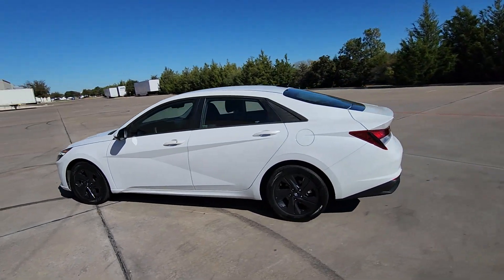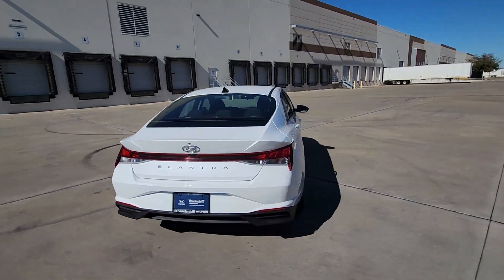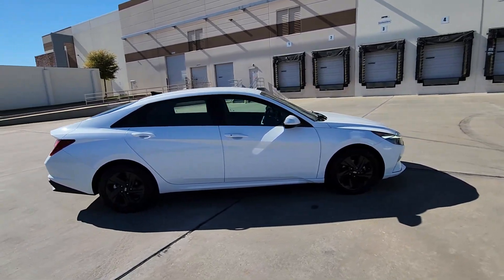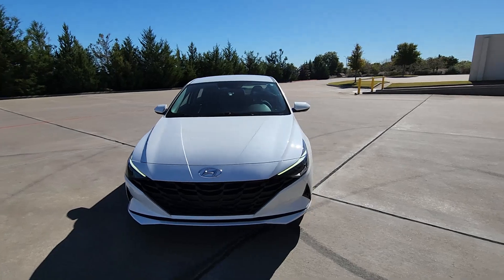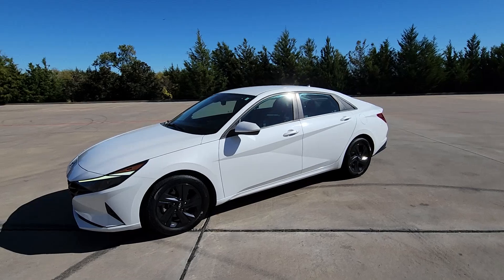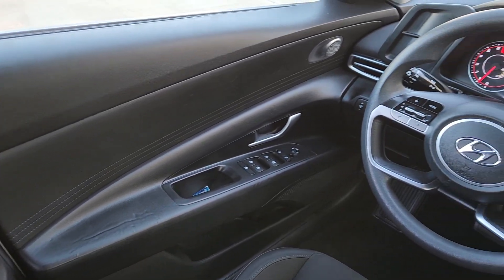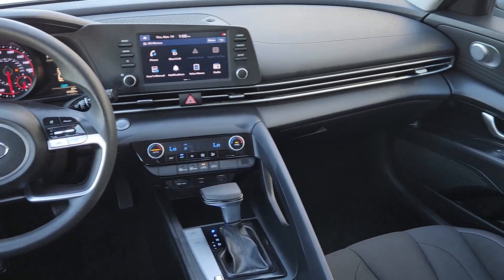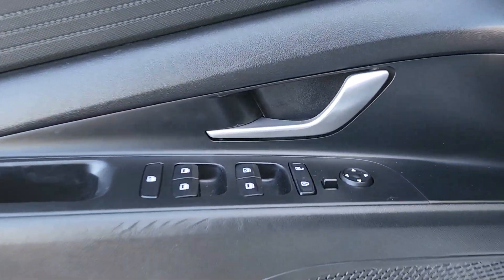2021 Hyundai Elantra SEL Arlington, Dallas, Grand Prairie, Forest Hill, Fort Worth TX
Pre-Owned 2021 Hyundai Elantra SEL available at Vandergriff Hyundai located in 1120 I-20 West, Arlington, TX, 76017. Servicing the Arlington, Dallas, Grand Prairie, Forest Hill, Fort Worth area.
Please mention the stock MH025834 when you contact the dealership for this vehicle.

You will be amazed by this   2021  Hyundai Elantra.  Here's a Hyundai Elantra, the tech-savvy compact that infuses every drive with a fresh feeling of innovation and modern style. From its suite of confidence-inspiring safety features to its svelte and sculpted looks, this driver-focused sedan is an exceptional value. The following are some of this vehicles highlighted options: Apple Carplay®/Android Auto®, Keyless Entry, Satellite Radio, Back-Up Camera, Steering Wheel Audio Controls, Dual Zone A/C, Electronic Stability Control, Alarm, Aluminum Wheels, Bluetooth® Connection. Be inspired to drive your best life in this smart and stylish Elantra. Come in for a fun and easy road test. Our team will make it the best part of your day.